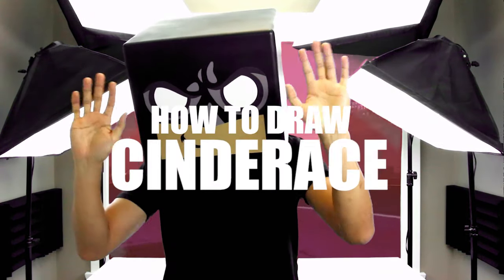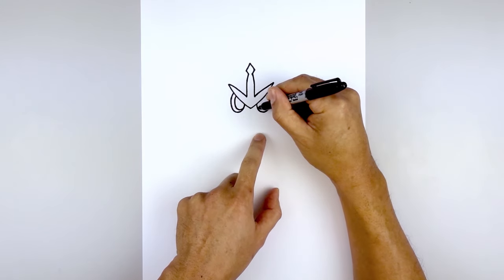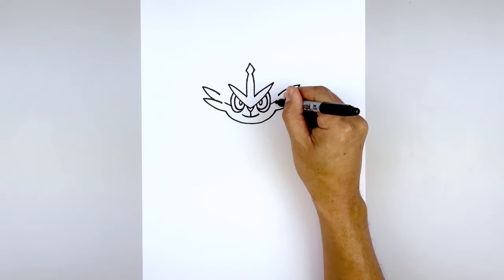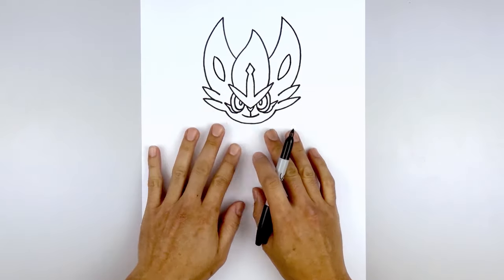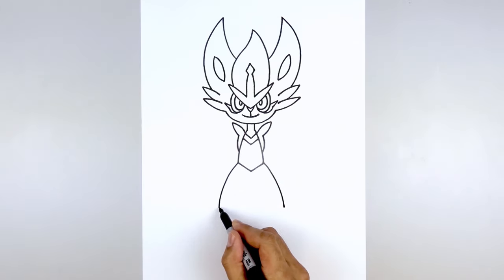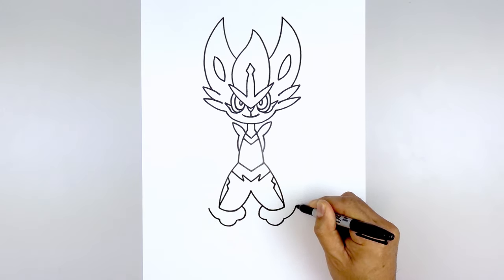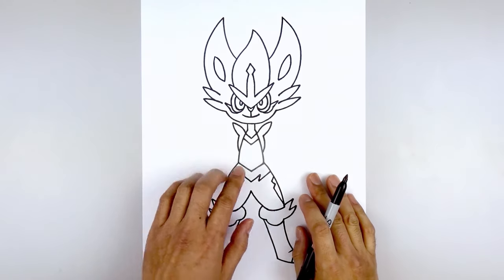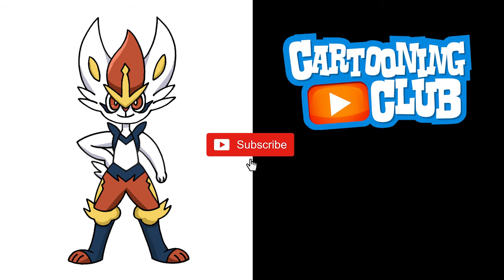How To Draw Cinderace | Pokemon Sword and Shield